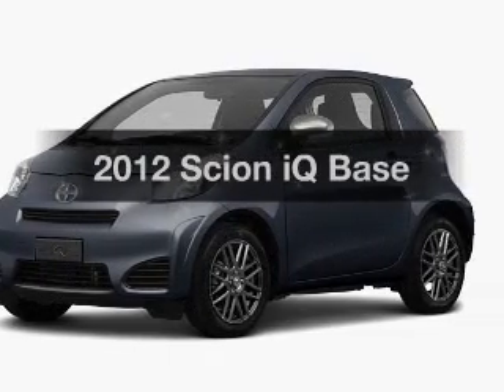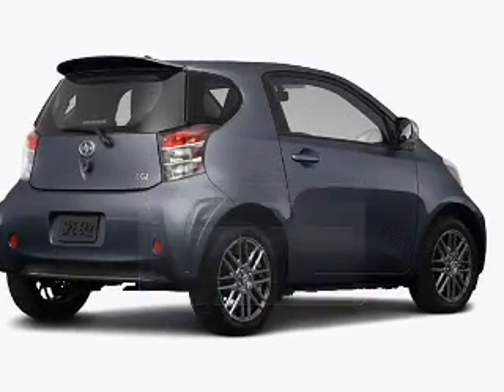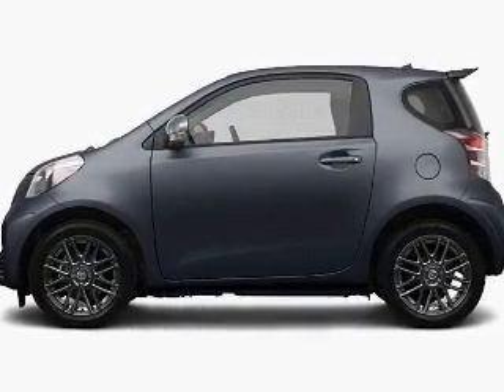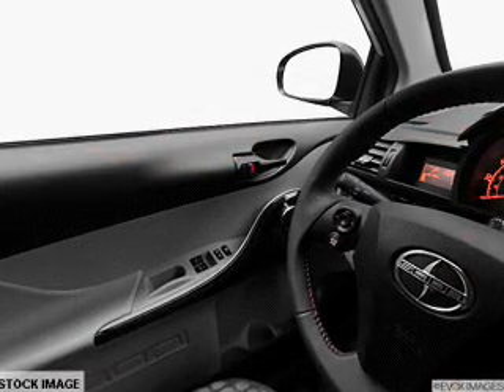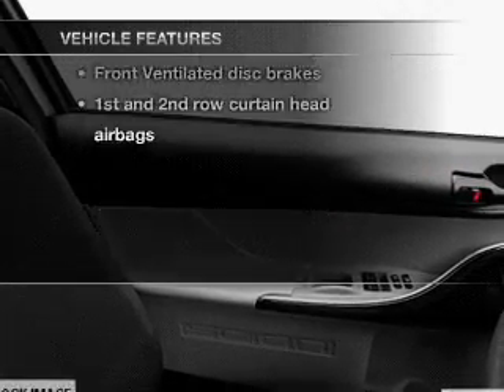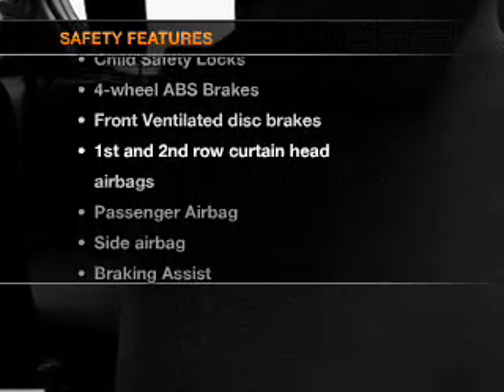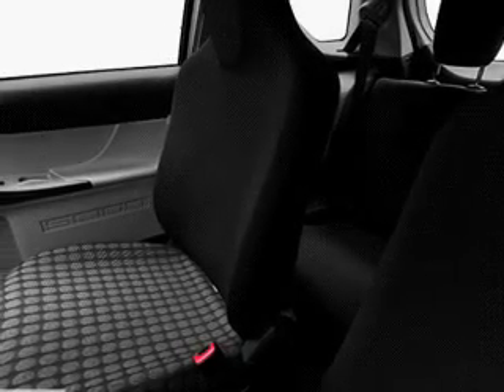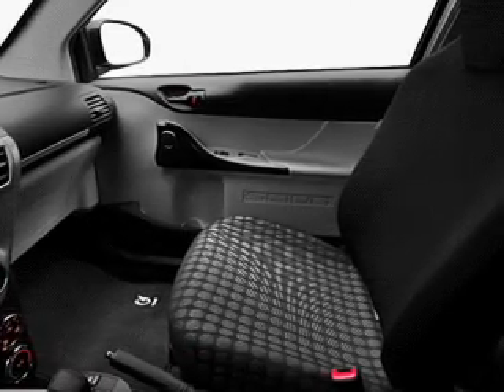2012 Scion iQ - Avenel New Jersey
Year: 2012
Make: Scion
Model: iQ
Trim: Base
Engine: 1.3 liter inline 4 cylinder 16 valve
Transmission: Automatic CVT
Color: Magnetic Gray Metallic
Mileage: 0
Address:
90-100 Route 1 North